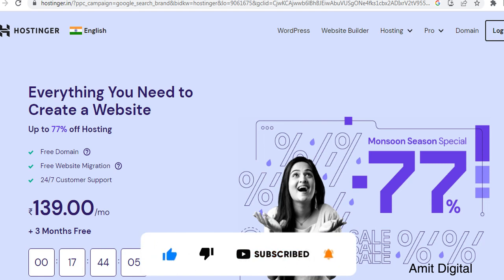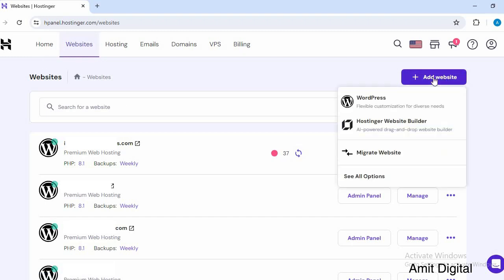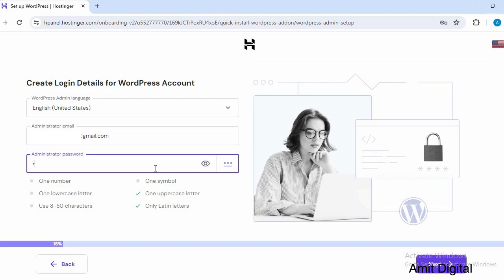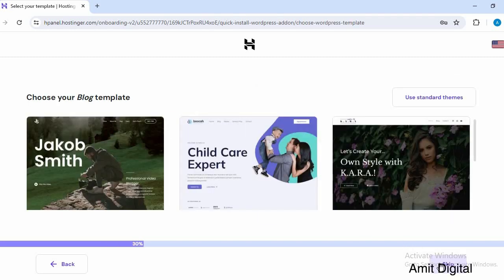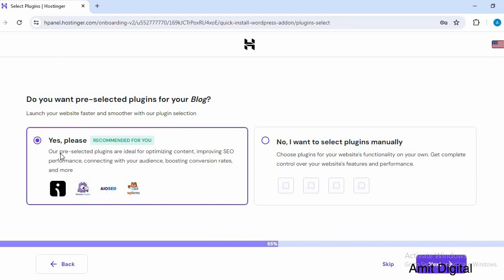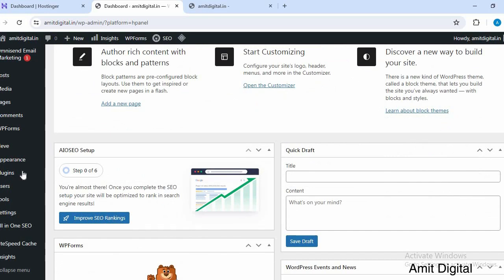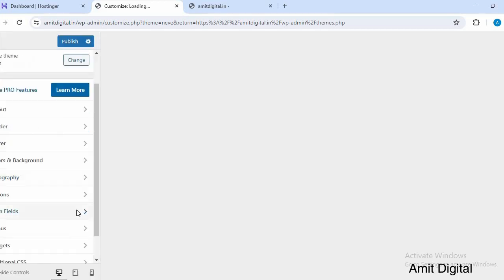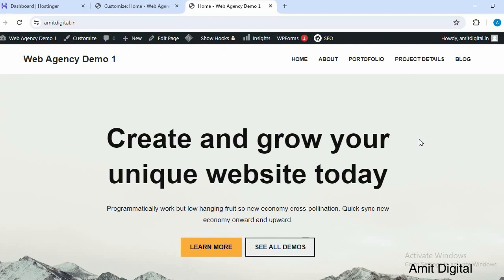How to Add Multiple Domain in Hostinger Web Hosting | hPanel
How to Add Multiple Domain in Hostinger Web Hosting | Hostinger | hPanel

If you have multiple domains and want to host them on Hostinger Web Hosting, you can do so with their premium packages and above, which support hosting multiple domains or websites. Here's how to add multiple domains on Hostinger:

1. Log into your Hostinger account
2. Click on Hosting option in the main menu.
3. Now click on add website
4. Further enter your domain and password
5. Click on Add

Once you've added the domain to Hostinger, there are additional steps to create a website on your domain:

Point your domain to Hostinger by adding Hostinger's name servers in your domain's DNS settings.
After pointing the domain, you can create emails, websites, and more on your domain.

how to add a new domain in hostinger web hosting
how to add a new domain in hostinger
how to point domain name to hostinger
how to add multiple domain in one hosting
add new domain in hostinger web hosting
add multiple website to hostinger hosting
how to host multiple wordpress sites on hostinger
hostinger
how to host multiple websites in hostinger
add new domain in hostinger
how to add new website in hostinger
how to point domain to hostinger